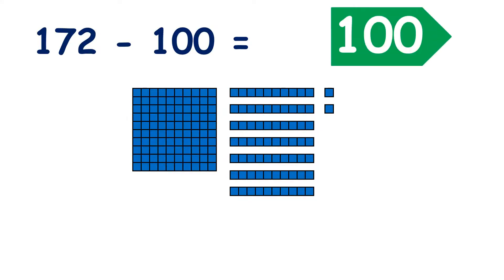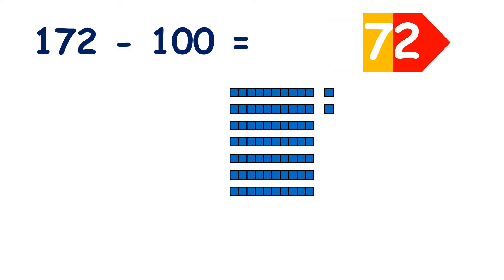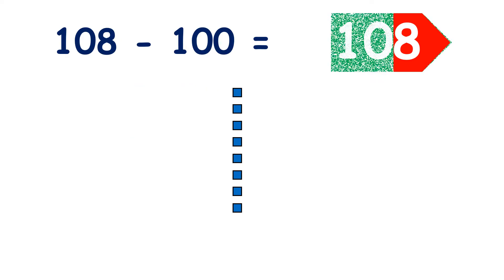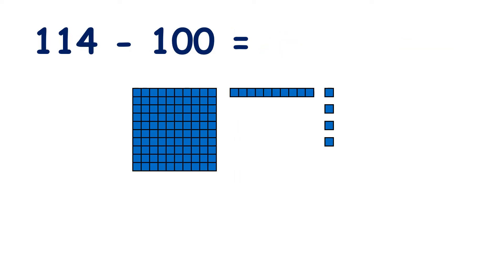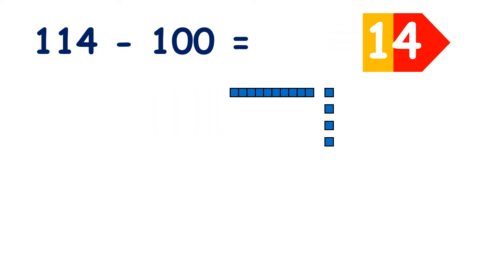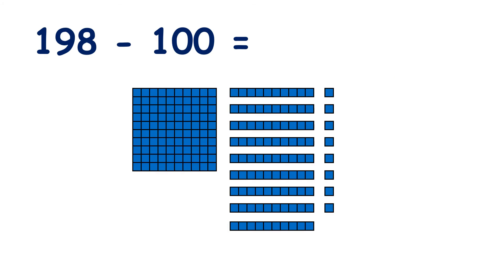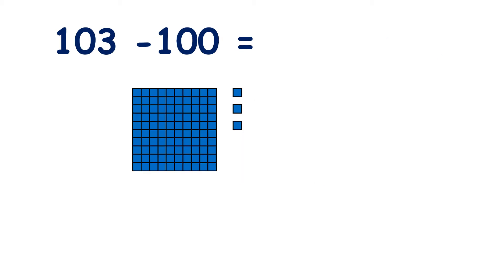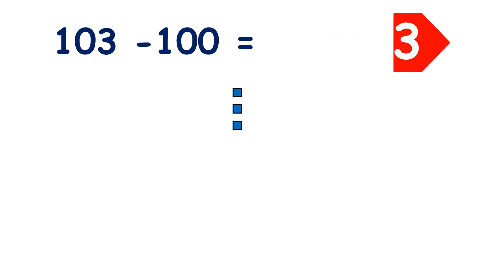Find 100 less than a 1TU number